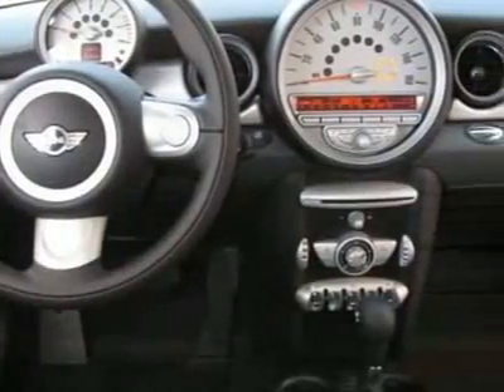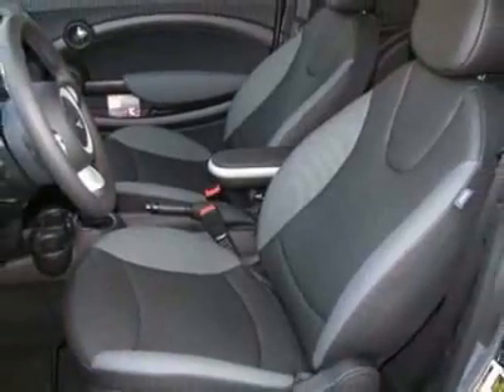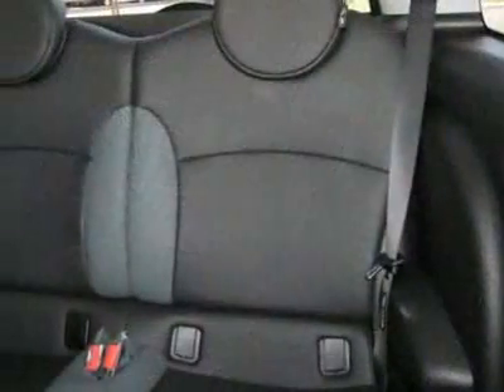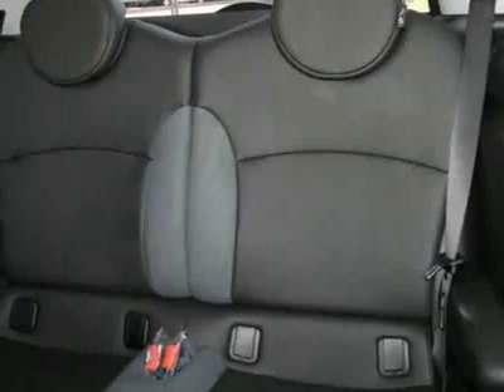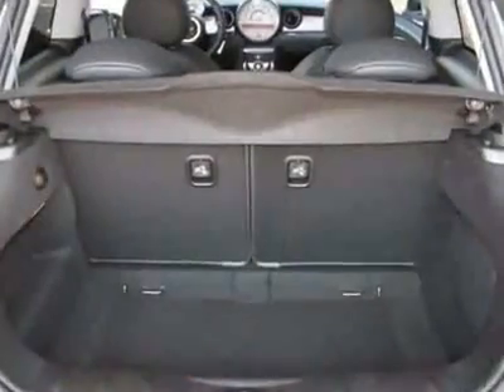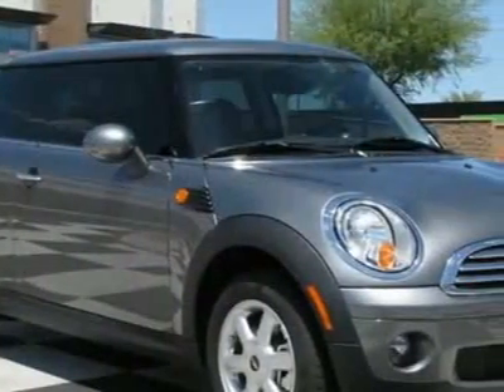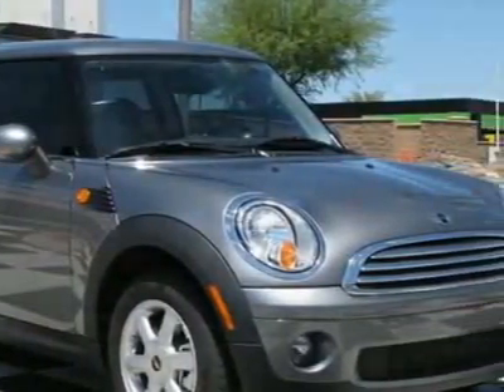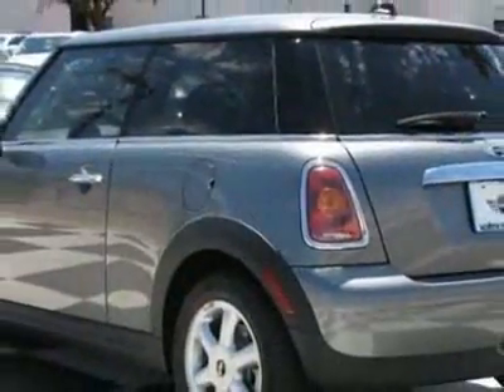MINI Cooper Convertible 2dr S Convertible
MINI North Scottsdale, Phoenix, AZ - MINI Cooper S